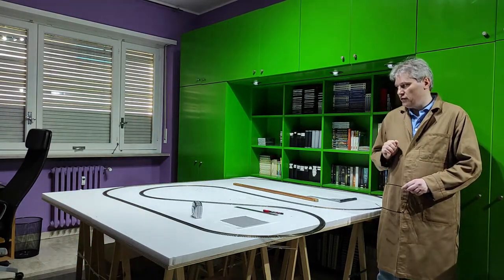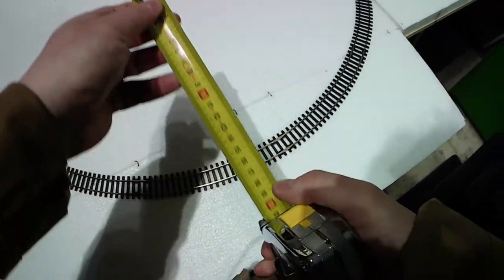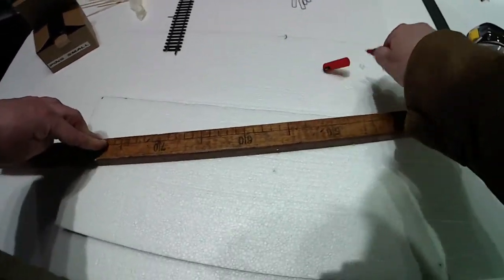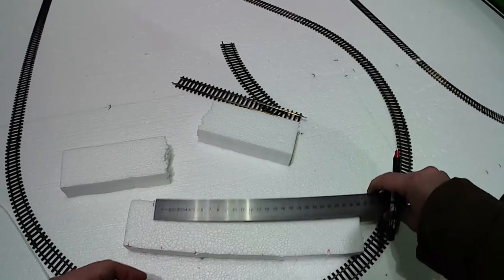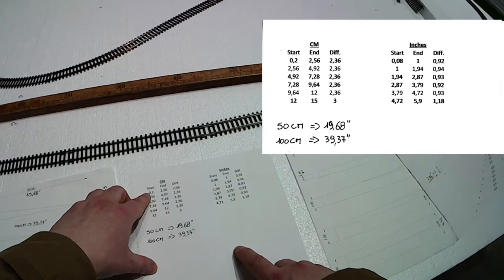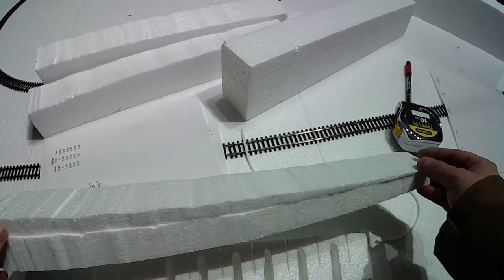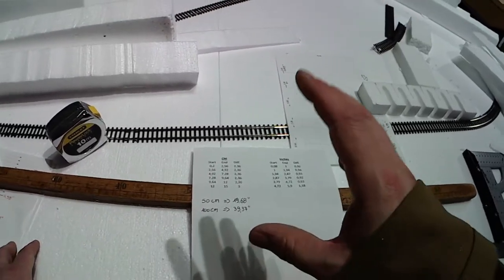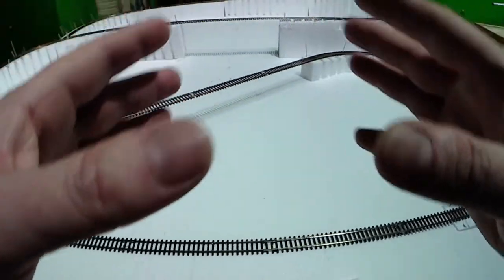Christmas Village Tutorial 2020 - Part 2